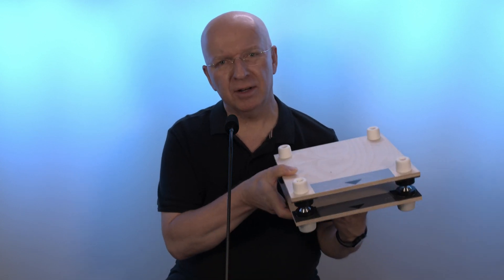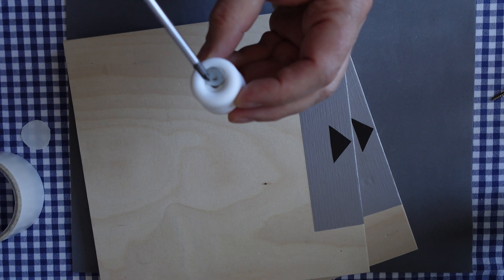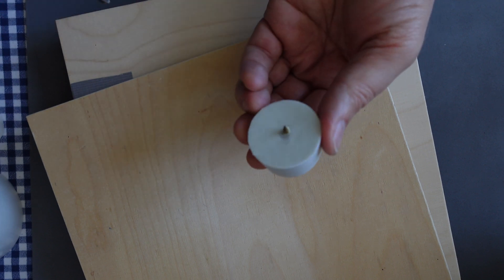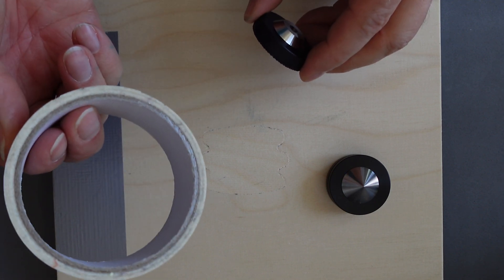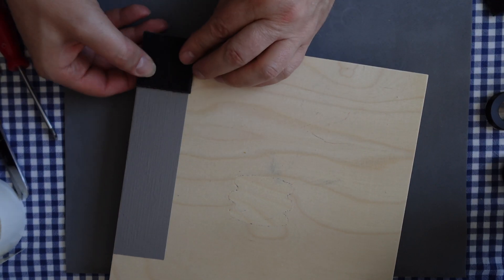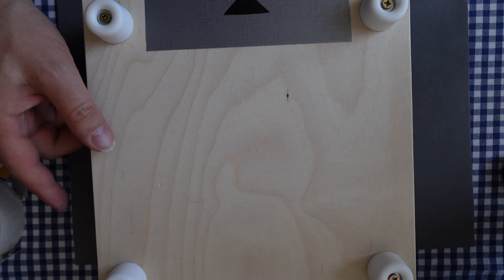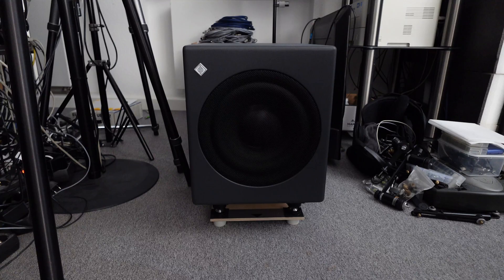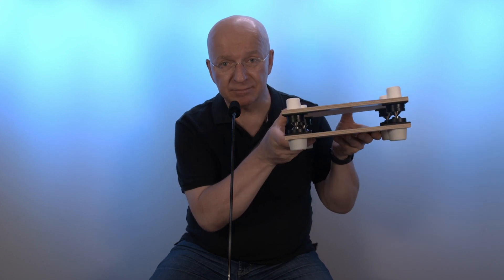My Ultimate DIY Subwoofer Stand: Unleash Your NEUMANN KH Speaker's Full Potential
This DIY video guides you through creating a perfect subwoofer stand for your Hi-Fi system or studio reference monitors, designed to optimize sound quality by isolating the subwoofer from the floor and surrounding room [00:09]. The tutorial begins by demonstrating how to prepare the base plates, emphasizing the importance of marking them for precise alignment of the spikes [00:57]. You'll learn to install rubber feet with metal discs to ensure stability and prevent damage to the rubber [01:15]. Double-sided adhesive tape is then applied to secure the feet in place [01:38].

The video meticulously details the assembly of the stand's components, including the installation of isolation rubber and felt pieces for enhanced dampening [03:12]. These elements are crucial for minimizing vibrations and preventing the subwoofer's energy from transferring to the floor and walls, which can muddy the sound [07:22]. The spikes, integral to the stand's design, are carefully installed, ensuring they fit precisely into the pre-marked spots [04:52]. The upper and lower plates are then assembled, with a focus on achieving a snug fit that allows the subwoofer's weight to press the components together for optimal performance [05:38].

The creator explains that good amplifiers and loudspeakers are essential for enjoying high-quality music, and a subwoofer significantly enhances this experience [06:37]. The video highlights how the stand improves sound clarity by isolating the subwoofer, allowing it to move air rather than vibrating the room [07:31]. Measurements are shared, showing a significant reduction of 6 to 9 dB in room frequencies when using the stand compared to placing the subwoofer directly on the floor [07:48]. This leads to a much clearer and more enjoyable listening experience [08:05].

The video encourages viewers to undertake this DIY project, noting that it doesn't take much time and can also be adapted for main speakers [07:07]. By following these steps, you can achieve a professional-grade subwoofer stand that not only looks great but also dramatically improves your audio setup's performance.

Discover the perfect subwoofer stand to optimize the performance of your NEUMANN KH 750, KH 150, or KH 120 speakers. This video explores the design, build, and acoustic benefits of a dedicated stand, ensuring precise bass response and an immersive listening experience. Elevate your audio setup and unlock the true potential of your NEUMANN speakers.

Timecodes:
 * 00:00:09 Introduction to the DIY subwoofer stand
 * 00:00:57 Preparing boot plates and marking for alignment
 * 00:01:15 Installing rubber feet with metal discs
 * 00:01:38 Securing rubber feet with double-sided adhesive tape
 * 00:03:12 Installing isolation rubber and felt pieces
 * 00:04:52 Installing the spikes
 * 00:05:38 Assembling upper and lower plates
 * 00:06:37 Benefits of a subwoofer stand for audio quality
 * 00:07:22 Impact of isolation on bass frequencies
 * 00:07:48 Measurement results and sound improvement
 * 00:08:11 Encouragement for DIY project and conclusion

Unlock Your Potential with Matthias:
Personalized 1-on-1 Coaching. Ready for a real breakthrough? Get confidential guidance and support precisely when you need it on your journey.
Book your private video or phone session:
Your presence here matters. Let's work through your challenges together. Remember, empathy is our superpower.
Ask anything – I'm here to help in English, German, and Portuguese.